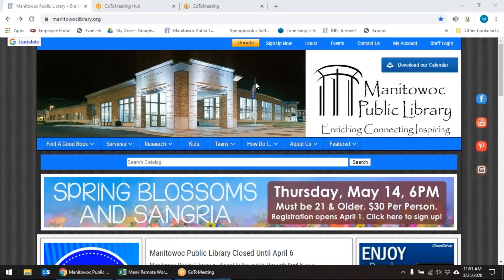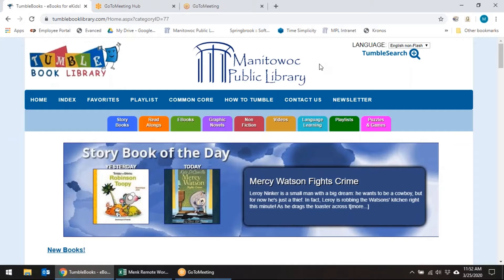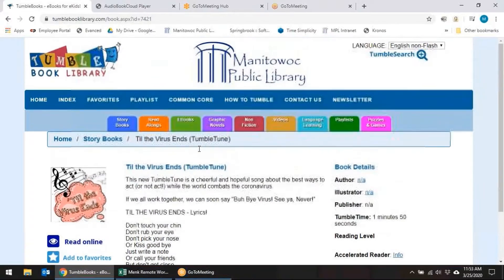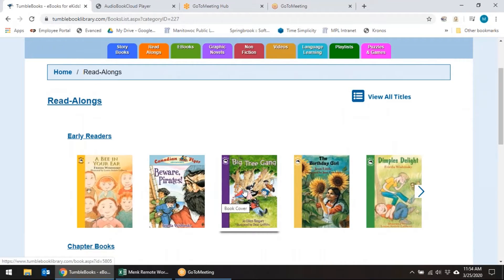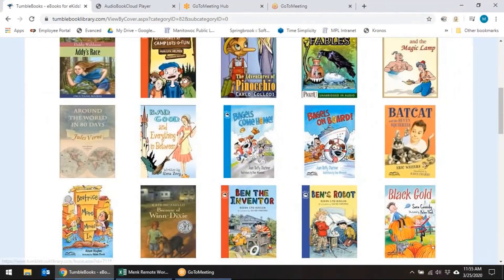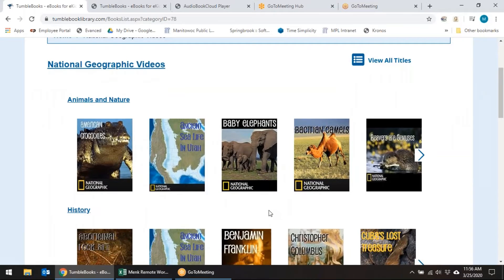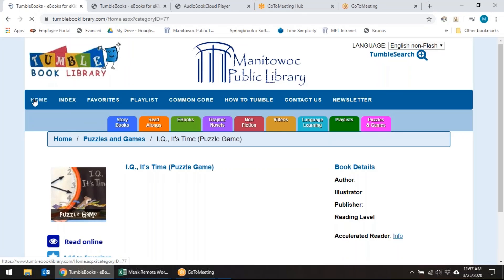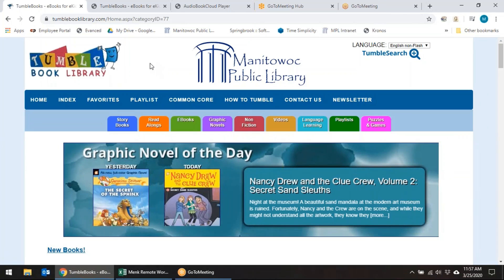MPL Rockin' Resources -- Tumblebooks with Miss Susie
Miss Susie demonstrates how to access and use TumbleBooks.  Tumblebooks is a FREE online collection of animated, talking picture books!  Our TumbleBooks collection includes:
•  Story books
•  eBooks
•  French and Spanish books for language learning
•  Read-along books
•  Non-fiction books
•  Graphic novels
•  Educational videos
• Puzzles, quizzes, and games.

and click on Tumblebooks. Have fun reading!